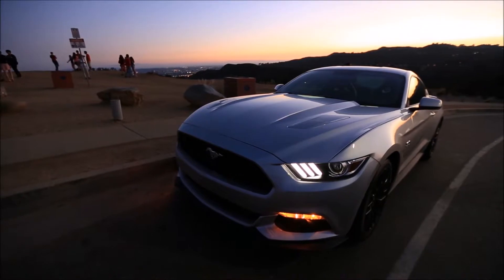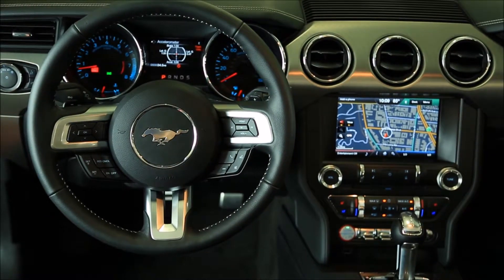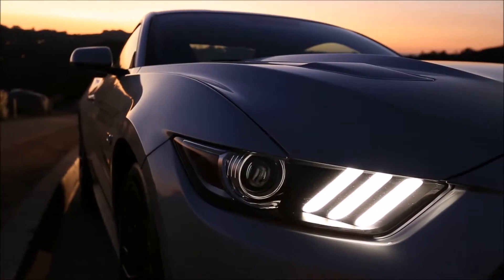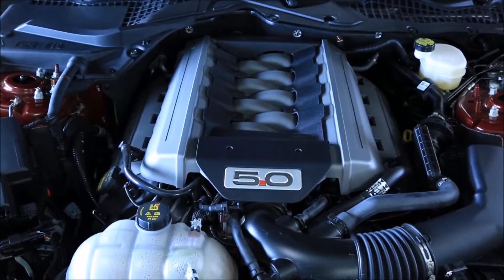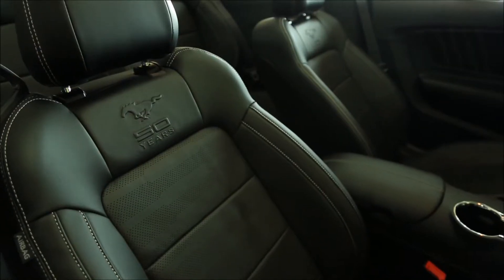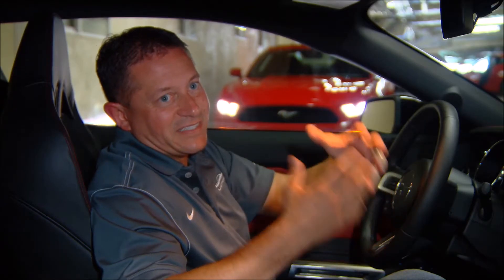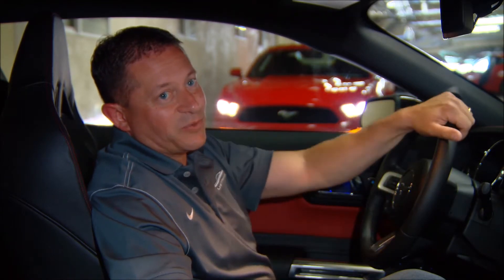2015 Ford Mustang Benton, TN | Ford Mustang Dealership Benton, TN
People in and around the Benton, TN  often ask, what is the best Ford dealership around? The answer is always Larry Hill Ford! Larry Hill Ford provides residents with the best service, selection, prices and all around buying experience when looking for any new or pre-owned Ford vehicle. One trip to Larry Hill Ford and you will see why so many people consider us the best Ford dealership in the area. Don't waste time with other dealerships, come to the best one in the Benton, TN  area today!